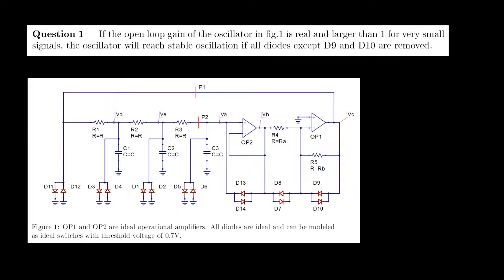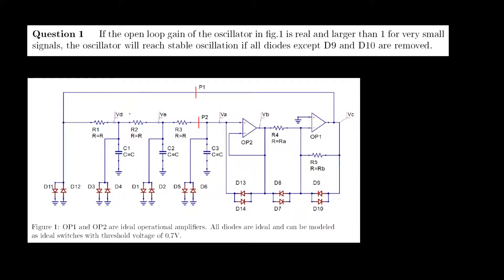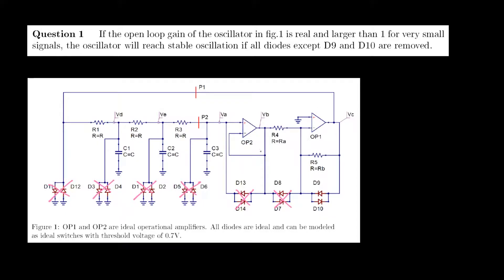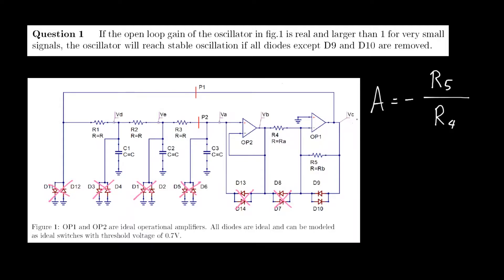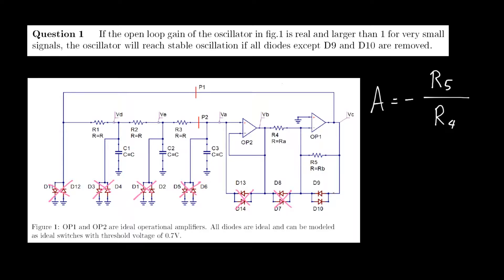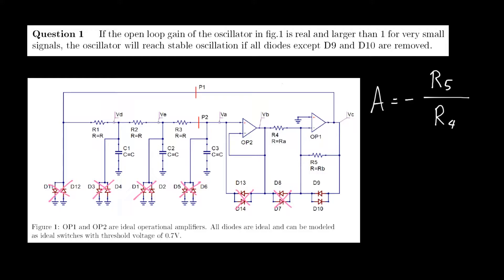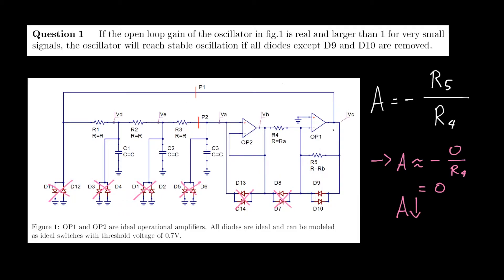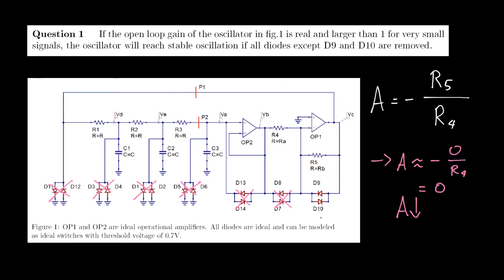Question 1 - Adding Diodes #1 (True/False)